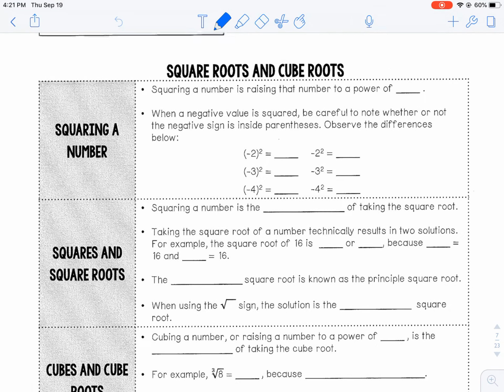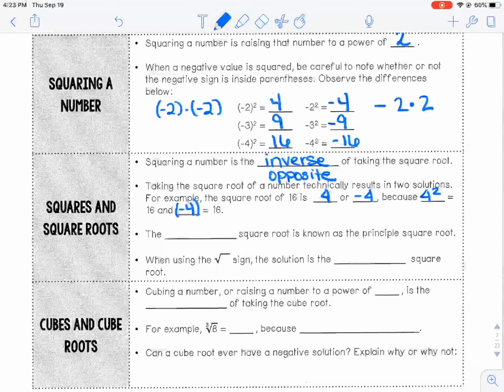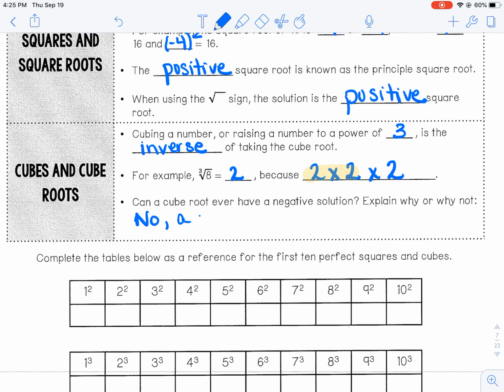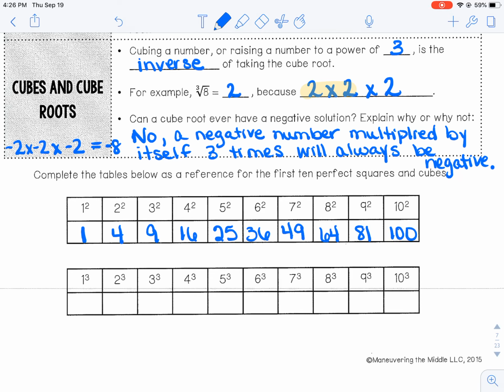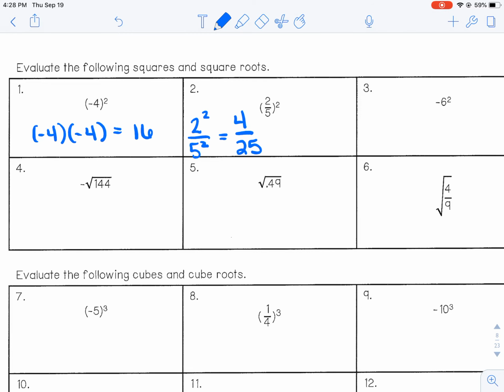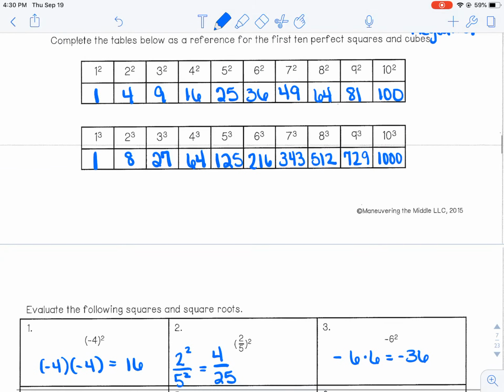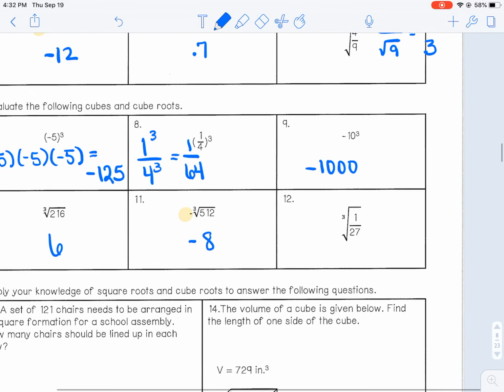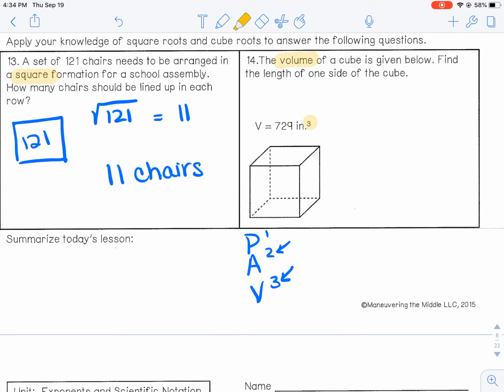2-3 Square Roots & Cube Roots